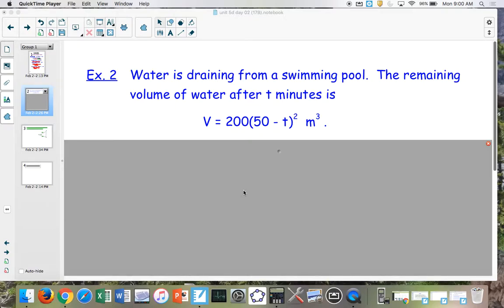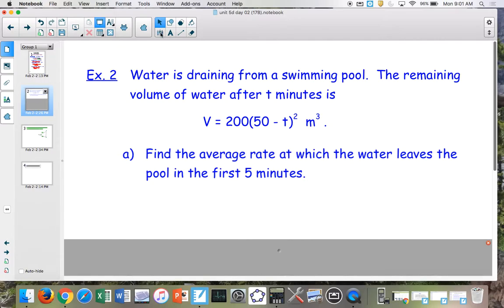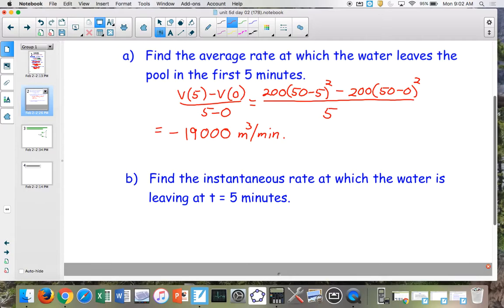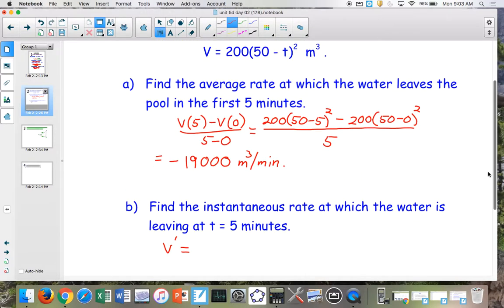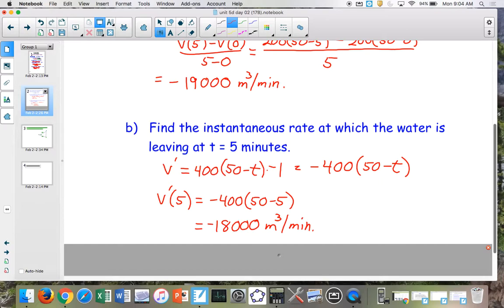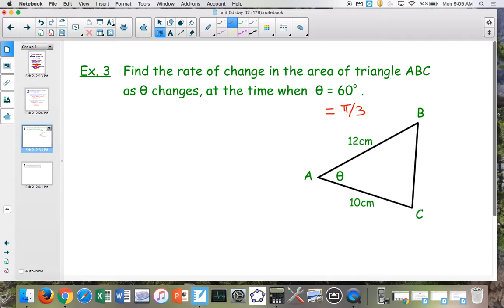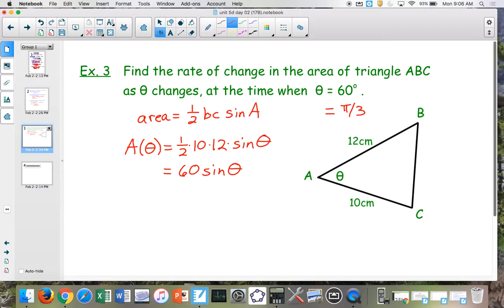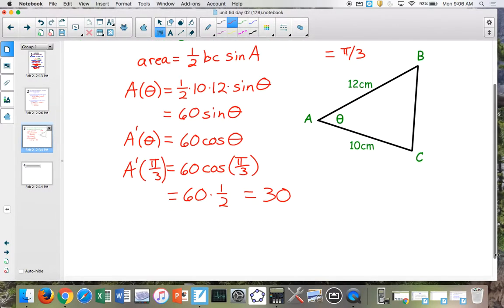IB math SL 17B part 2